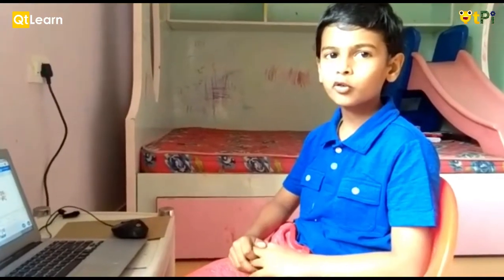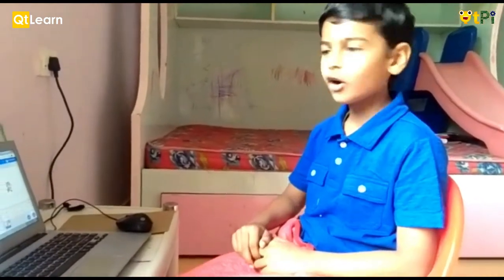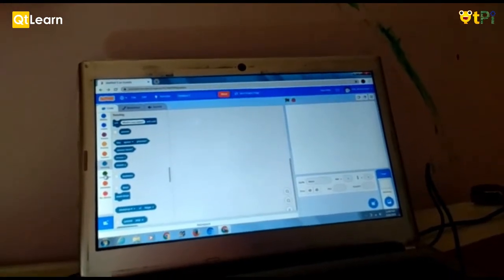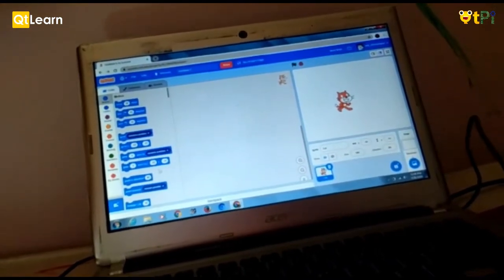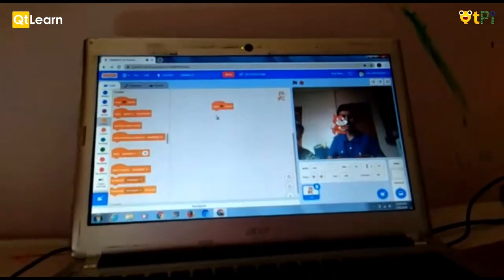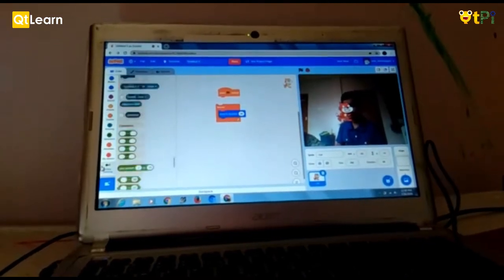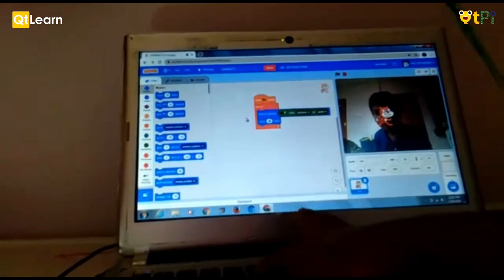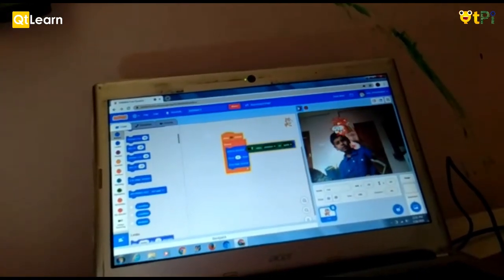Ved's Motion Control using Scratch Programming I Learn coding and game development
Ved Varshith, Grade 2 student explaining the motion control in scratch. He feels its easy to code and having fun coding.

QtLearn is offering Live, Interactive, Fun online sessions.

Qrious?
Impressed? It covers only 30% of our typical classroom. collaboration & Co-Creation embody the rest.

Do you think a story or a purpose augments learning outcomes? Do you aspire to gamify the classroom for your kids?
QtPi is founded by Alumni of Indian Institute of Science and techies from Microsoft. Recognized by Startup India and Karnataka Startup Cell. We are trusted by more than 40 schools, 30,000 students, and numerous Techies for their STEM educational needs. We have integrated everything to run a dream classroom online.

If you like to join us a coach/freelancer ( Programming , Artificial Intelligence, Robotics.

mail: info [at] qtpi.in or info [at] qtlearn.in